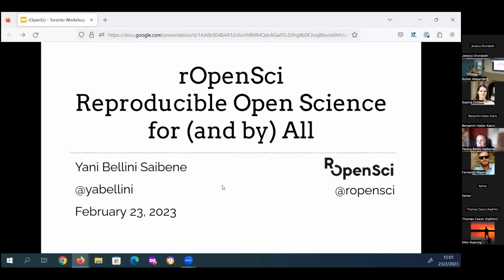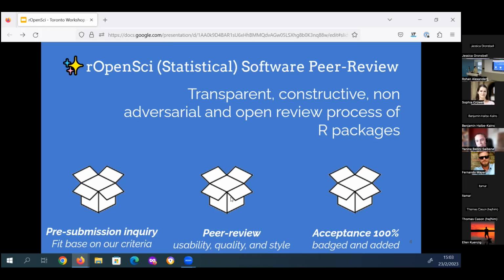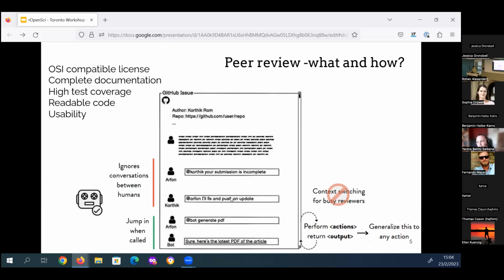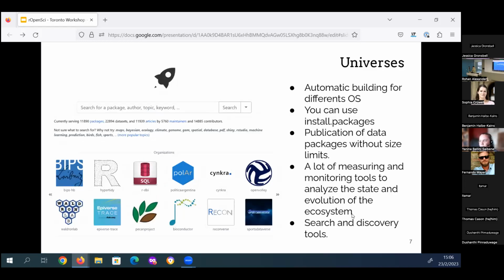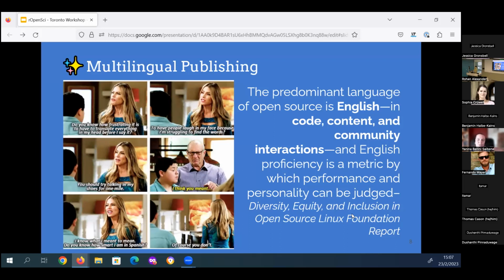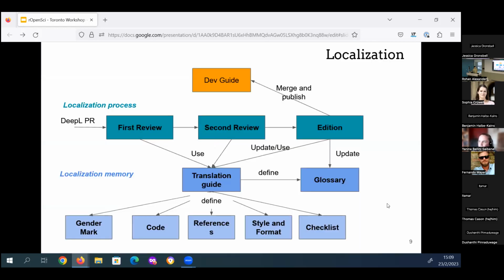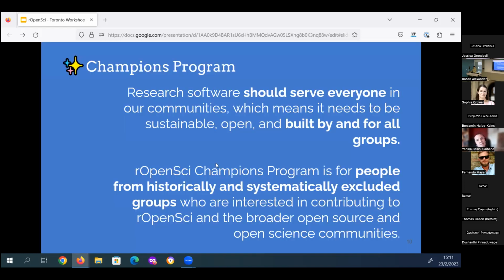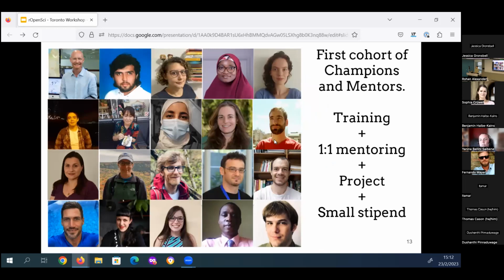Yanina Bellini Saibene - Reproducible Open Science for All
23 February 2023

Open Source and Open Science are global movements, but there is a dismaying lack of diversity in these communities. Non-English speakers and researchers working from the Global South face a significant barrier to being part of these movements. rOpenSci is carrying out a series of activities and projects to ensure our research software serves everyone in our communities, which means it needs to be sustainable, open, and built by and for all groups.

Yanina Bellini Saibene is an educator, community builder, and researcher based in Argentina. She trained at the Universidad del Salvador and Universidad Austral, Buenos Aires, before becoming a professor at Universidad Nacional Guillermo Brown. She has been a researcher at the National Institute of Agricultural Technology, and a member of many software engineering and education communities throughout her career and is currently the community manager for rOpenSci and the R-Ladies project lead.